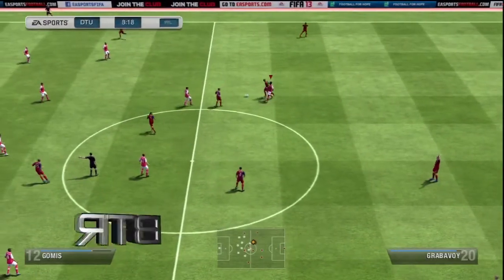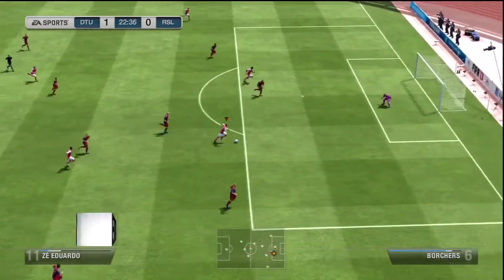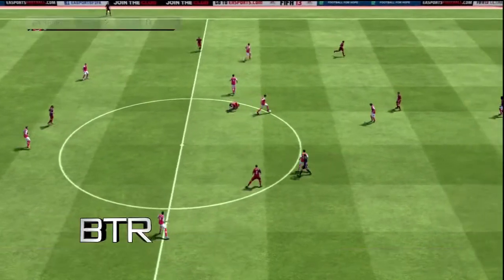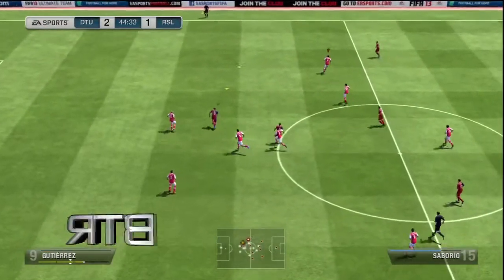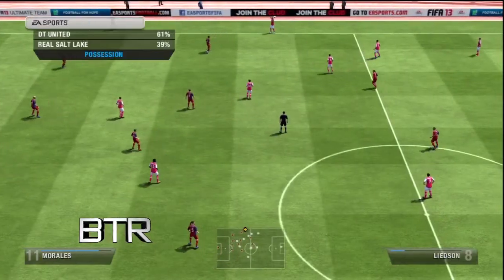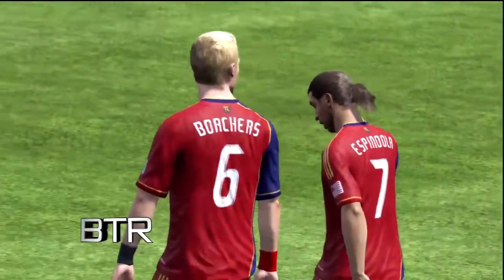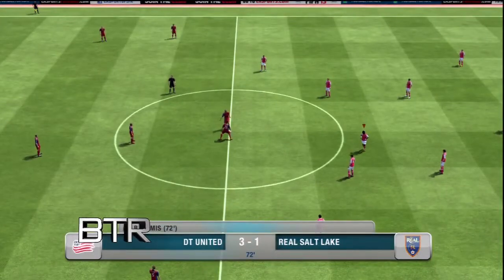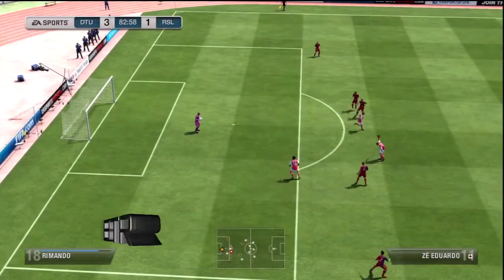FIFA 13 Ultimate Team Sliver Level Tourmament Semi Final Match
Created UT(DT United) vs Real Salt Lake
Sliver Shield Semi Final stage